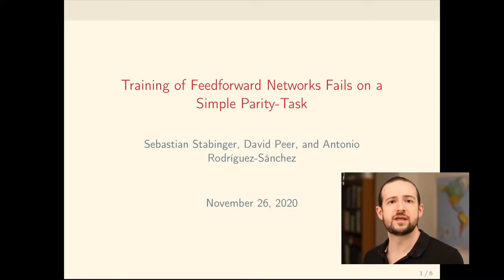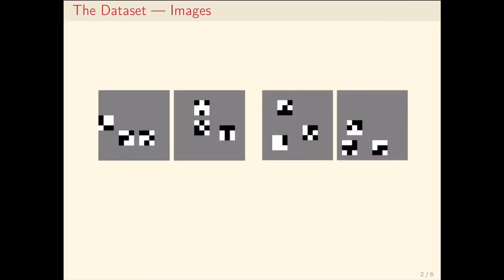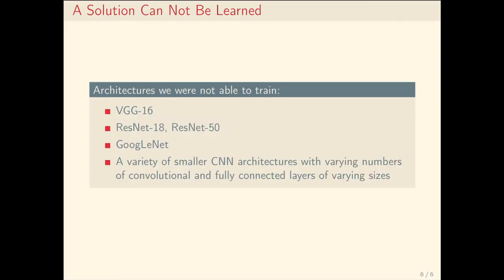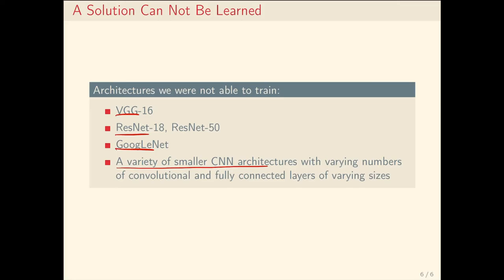Training of Feedforward Networks Fails on a Simple Parity-Task - Teaser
NeurIPS2020 Pre-Registration Experiment Workshop - Teaser